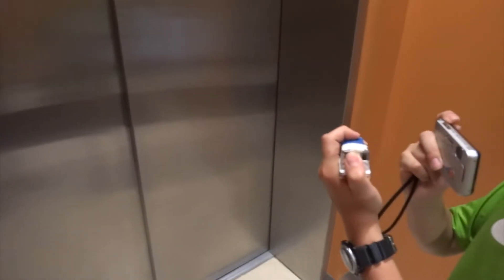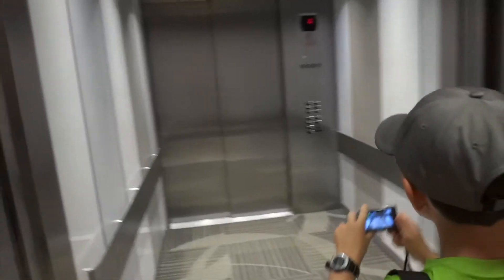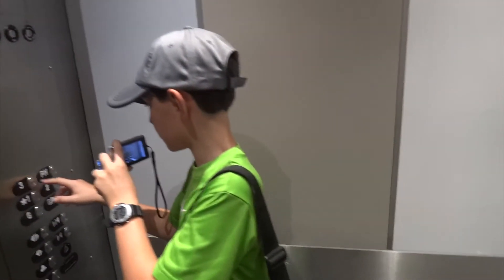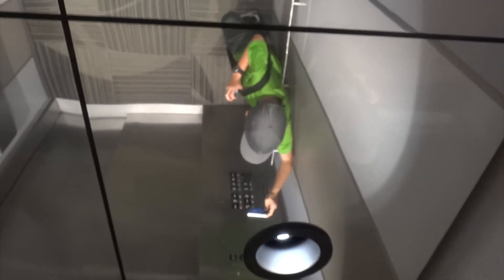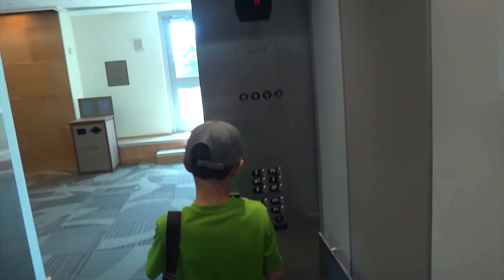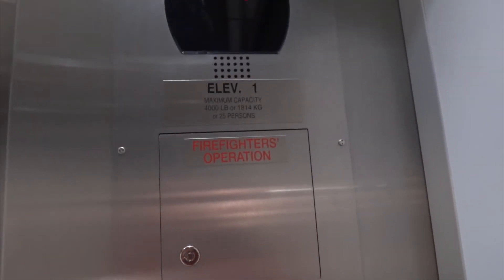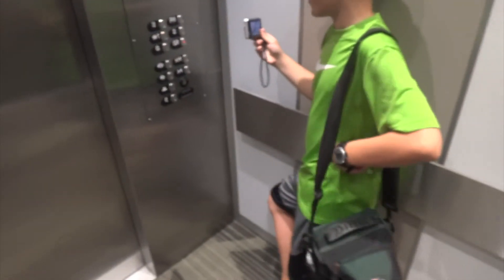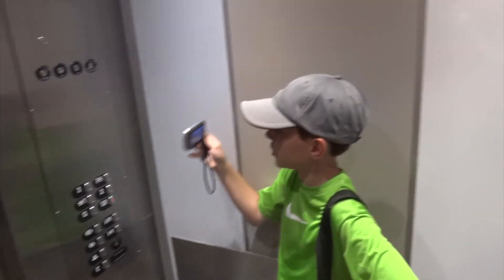Riding the OTIS elevator in Peckham Hall @ Nazareth College w' TJS468.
Flashback to 2014.